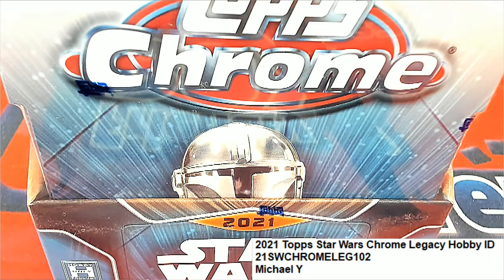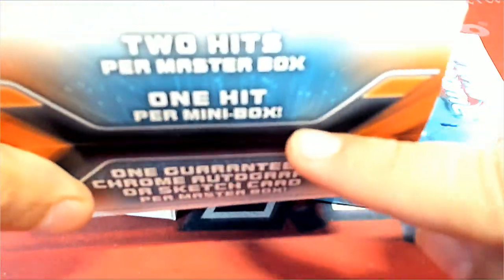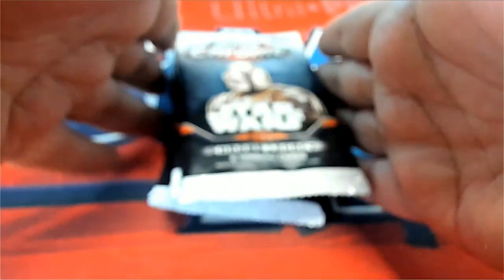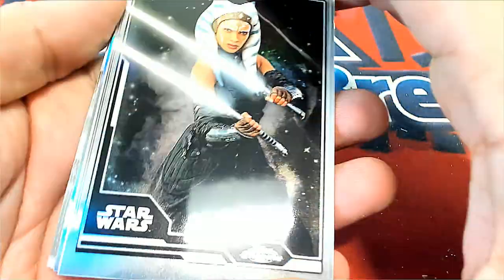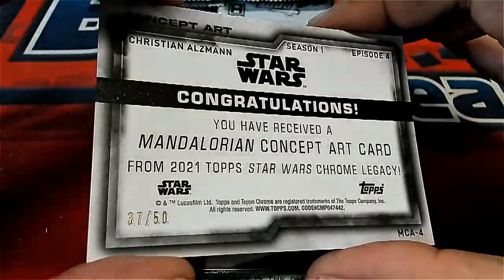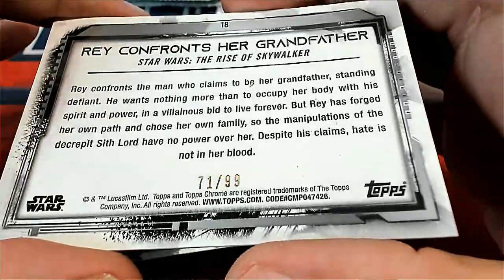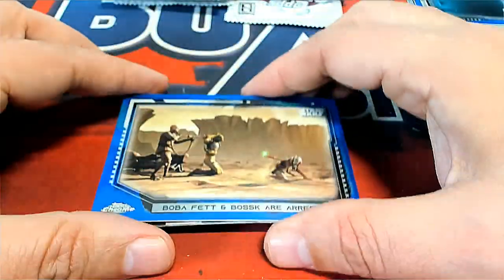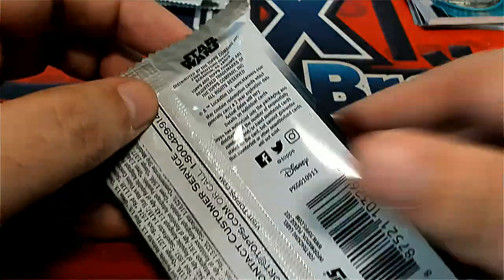2021 Topps Star Wars Chrome Legacy Hobby ID 21SWCHROMELEG102